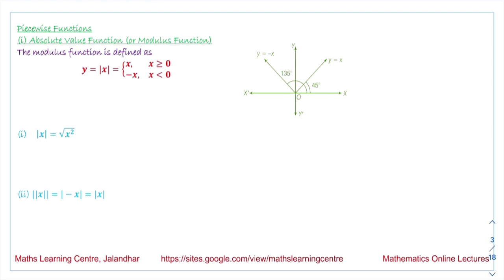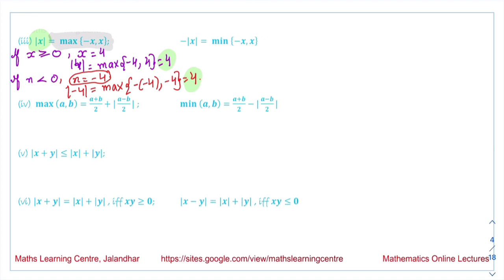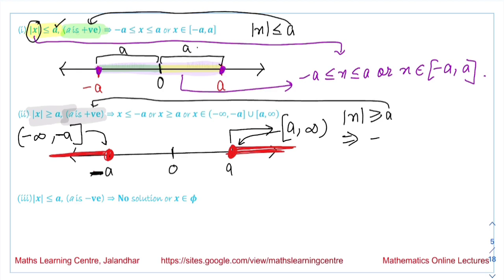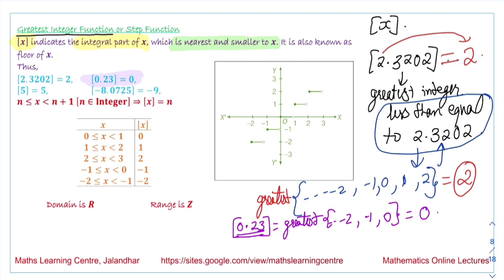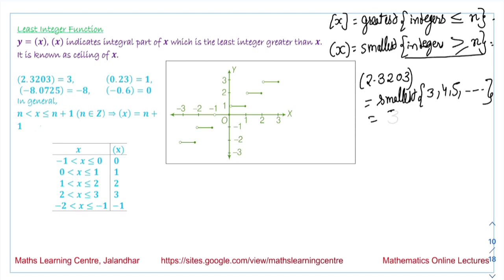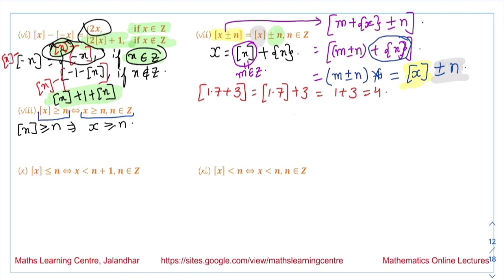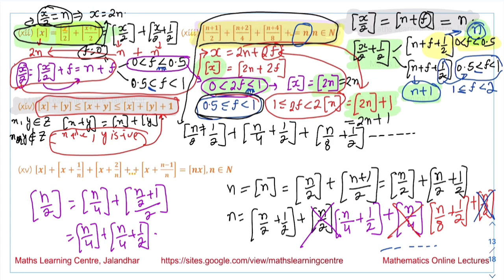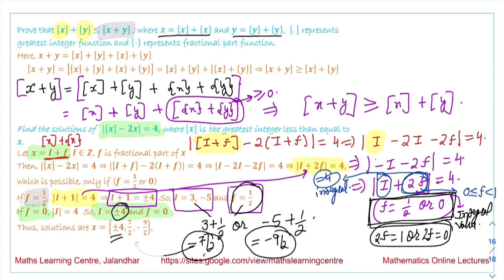Class 11_Chapter 2_Relations and Functions_(Piecewise Function)_Lecture 5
Class 11_Chapter 2_Relations and Functions_(Piecewise Function: Modulus function, greatest integer function; least integer function)